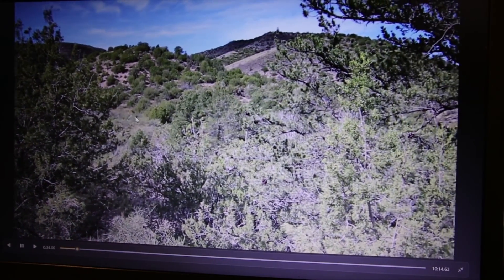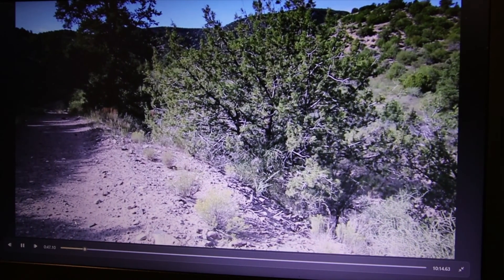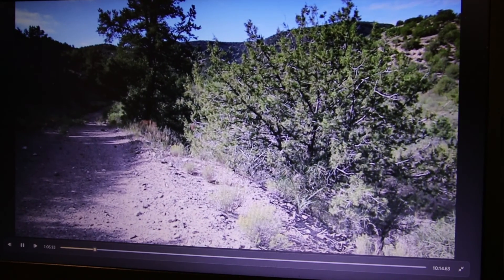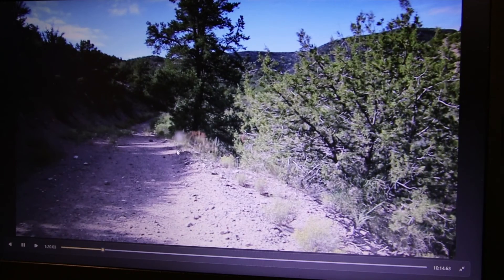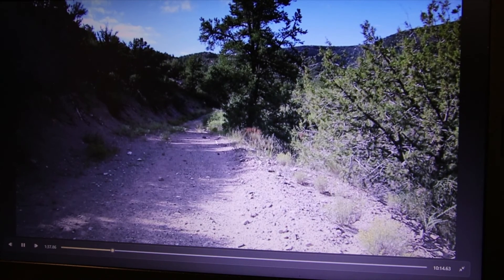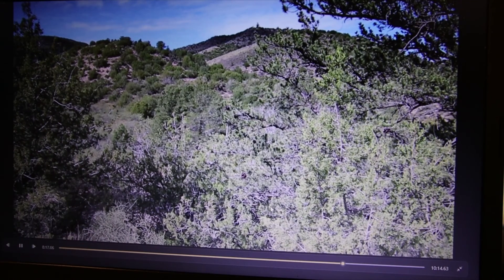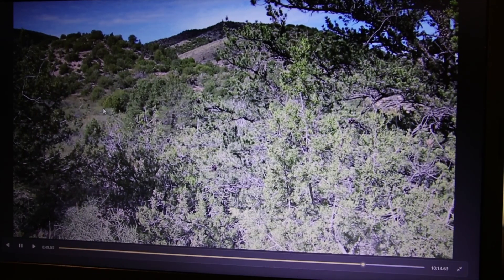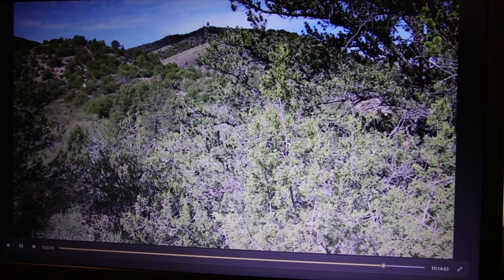Wow! Caught on video Bigfoot and Orbs? 10/31/22 Cobby Badger Adventures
I said it wrong in the video😞 he or she is  9.10 foot tall Wow! Caught on video Bigfoot and orbs. 10/31/22 Cobby Badger Adventures